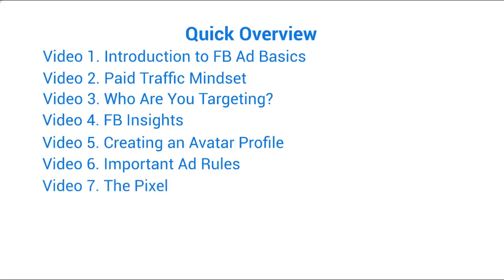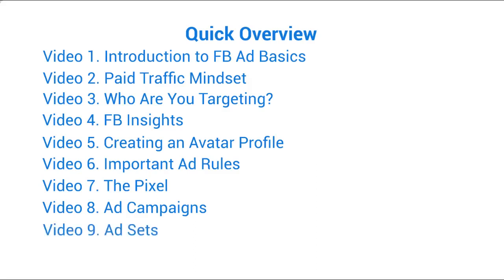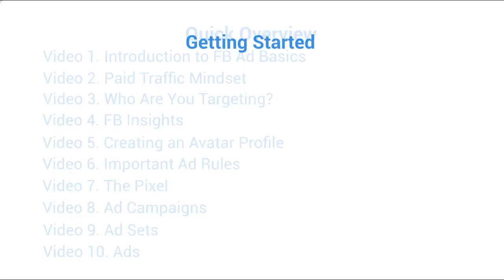Earn money From Facebook Easy Way ( Episode - 1)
How can I make money on Facebook?
Pages and accounts that share content with their audience on Facebook are an important part of our ecosystem, adding value for both our community and our advertisers. We build monetisation tools to help these individuals and organisations generate meaningful, reliable revenue that's sustainable over time.